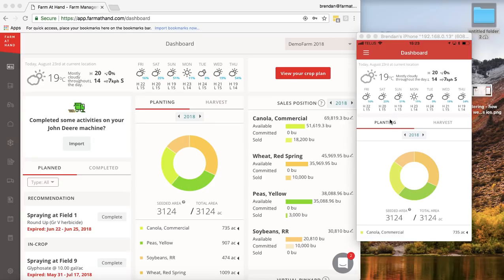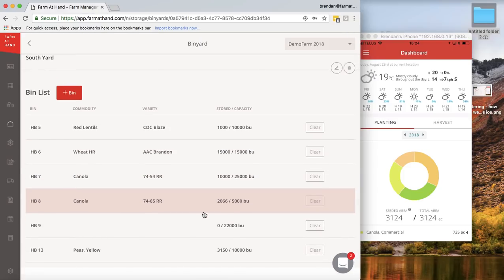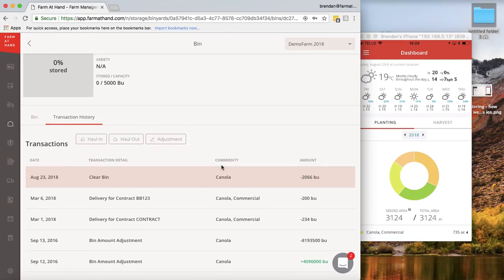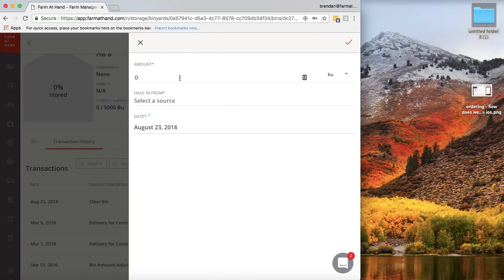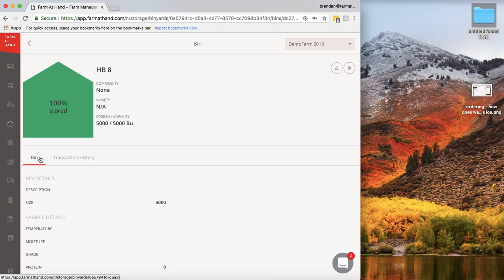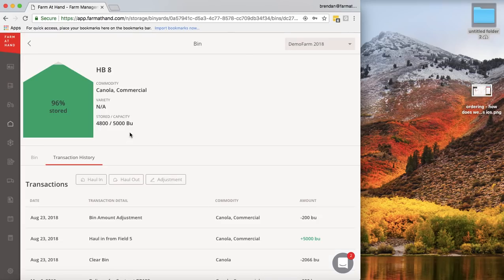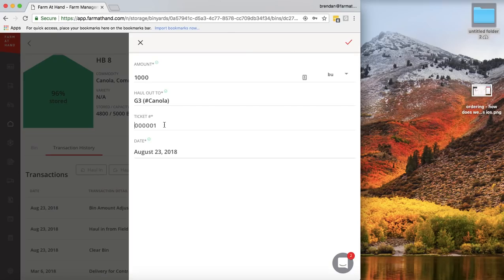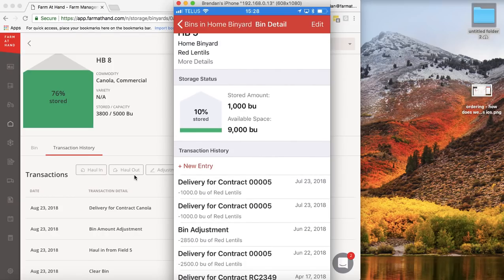2018 - Transactions Demo for Farm At Hand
This video demonstrates the features added for the 2018 Harvest, Clearing out bins and Hauling In / Out of your storage.